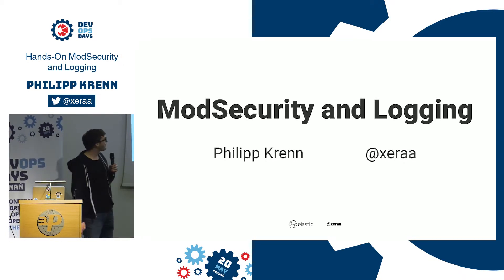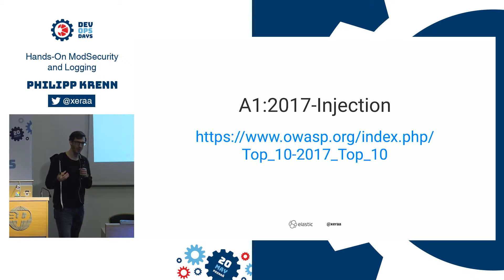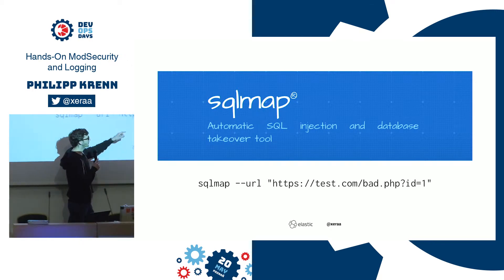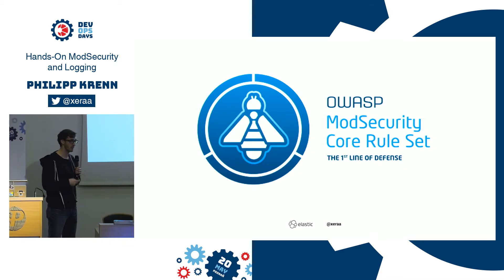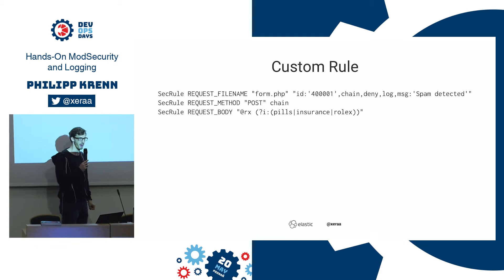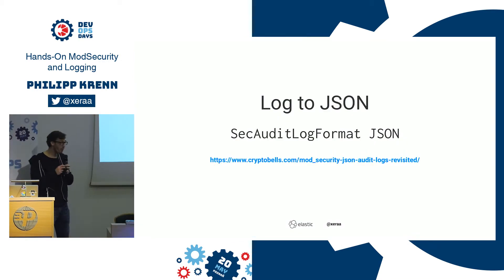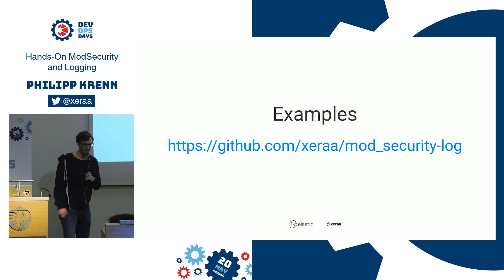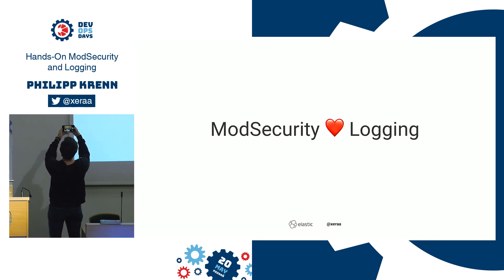Hands-On ModSecurity and Logging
Title: Hands-On ModSecurity and Logging
Speaker: Philipp Krenn | Developer | Elastic | @xeraa

This talk combines two of the OWASP top ten security risks: Injections (A1:2017) and Insufficient Logging & Monitoring (A10:2017)

To make it more interactive the audience has to do the injections, which we are then live monitoring with the Elastic Stack and mitigating with ModSecurity.

Talk recorded at DevOpsDays Poznań 2019